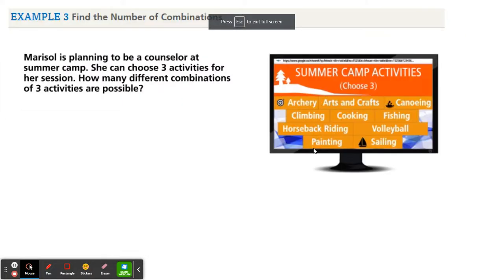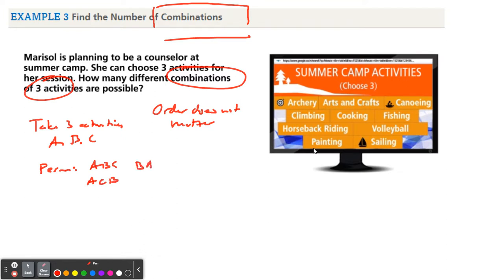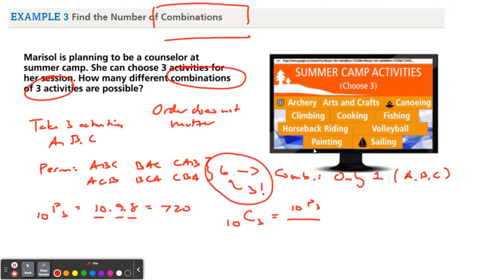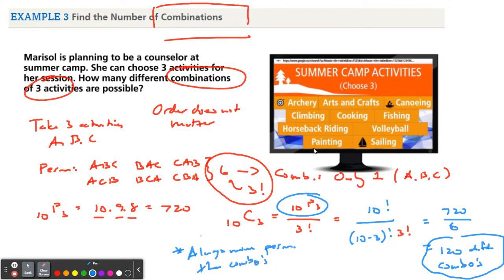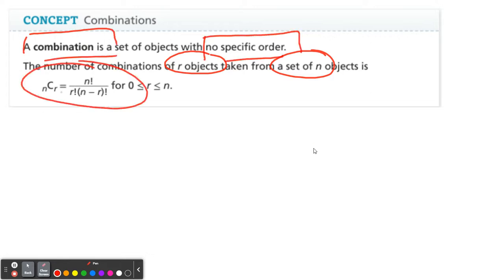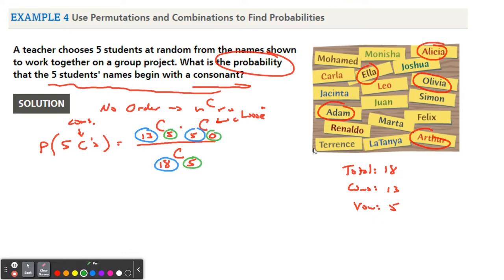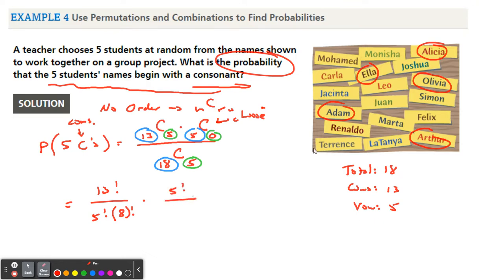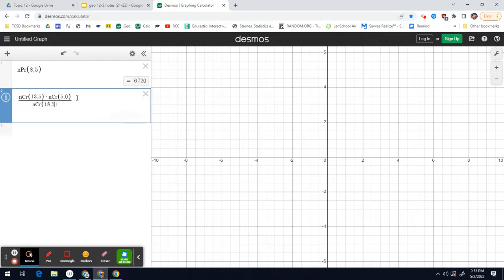geo 12-3 permutations/combinations #2